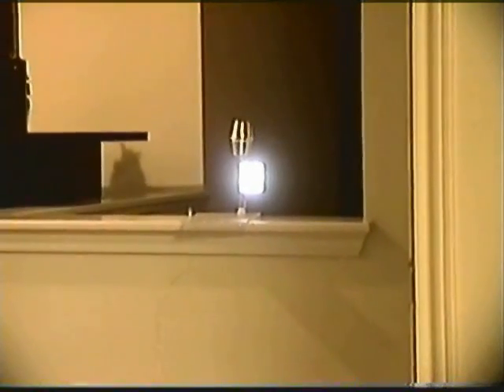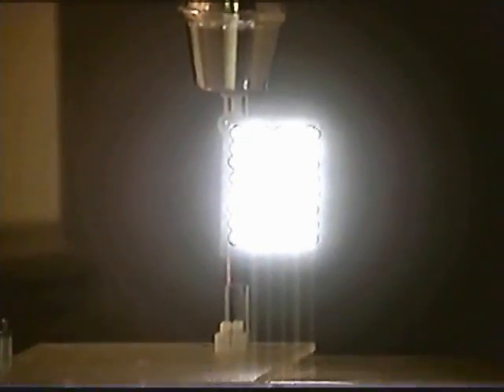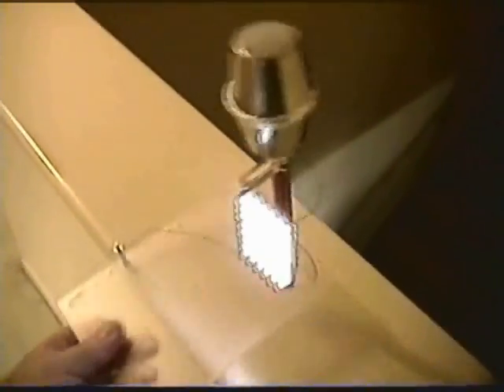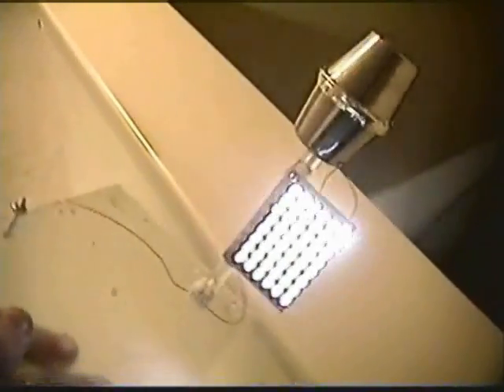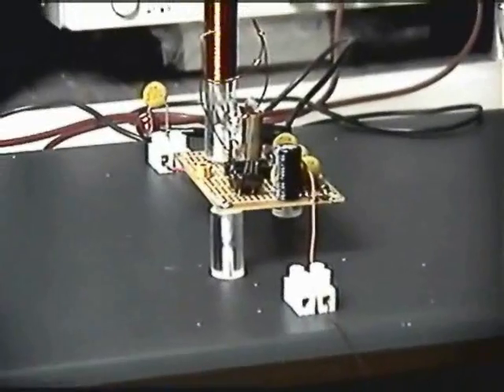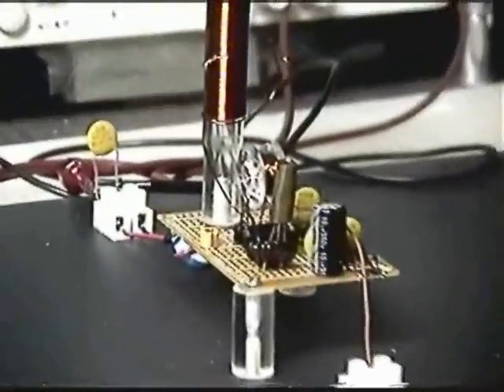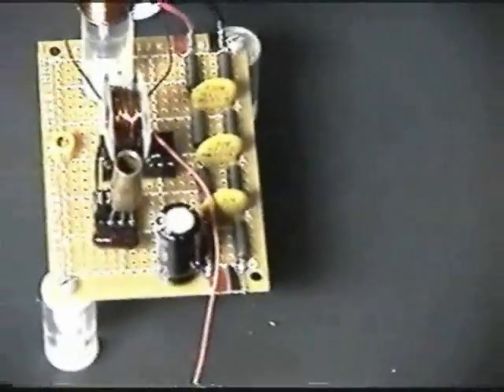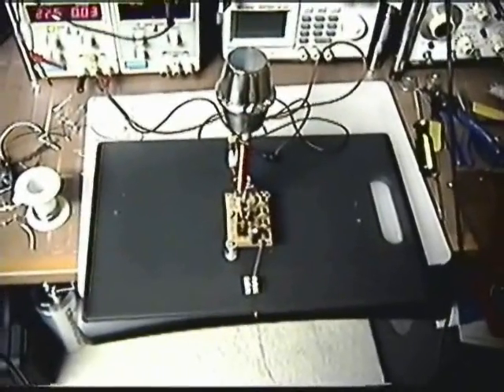Single Wire Energy Transmission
Early single wire work with prototype SEC-18 as the driver. The driver was later released as the SEC 18-1. First shown on You Tube 7/22/2009